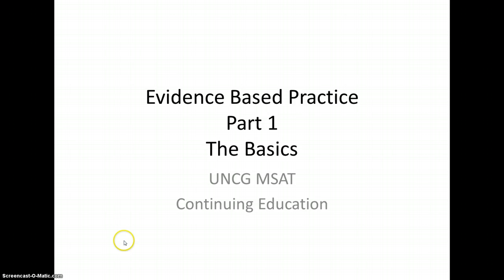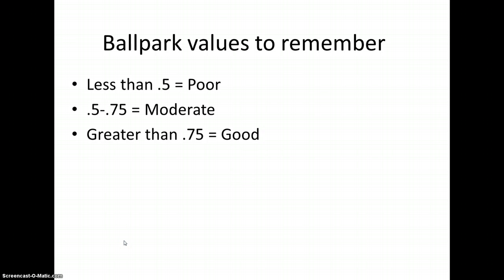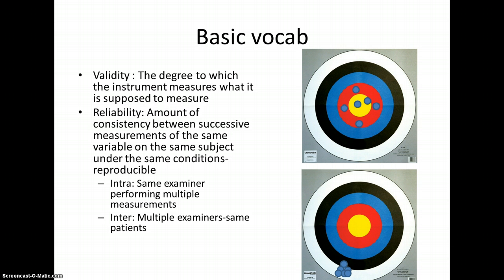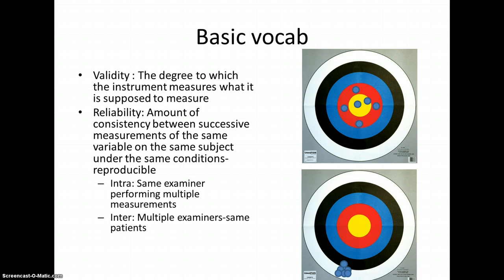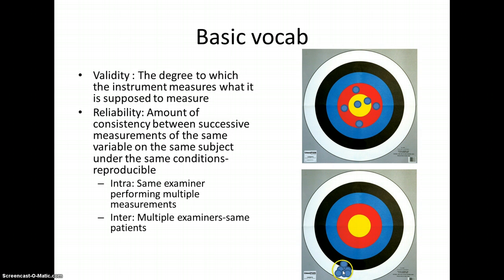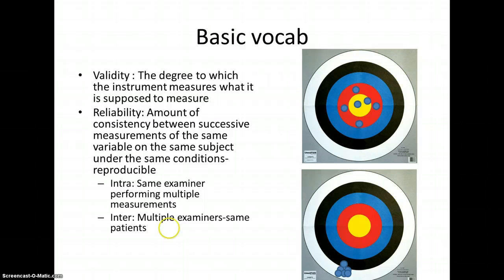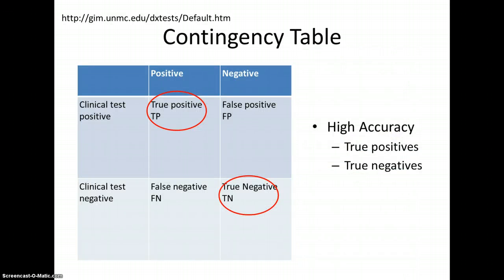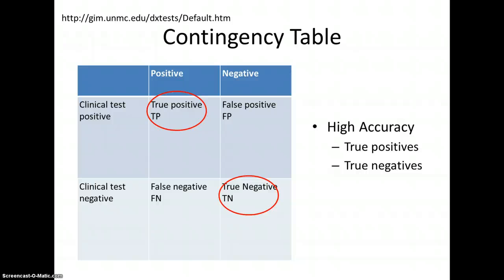MSAT EBP Assessment Part 1